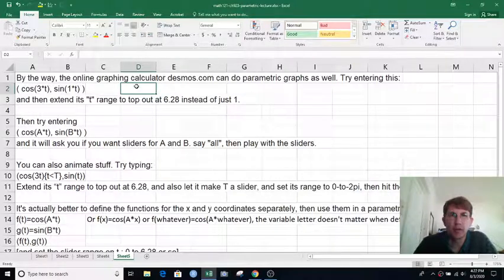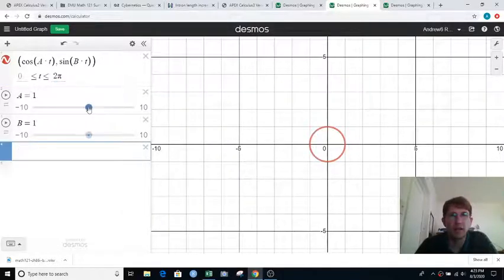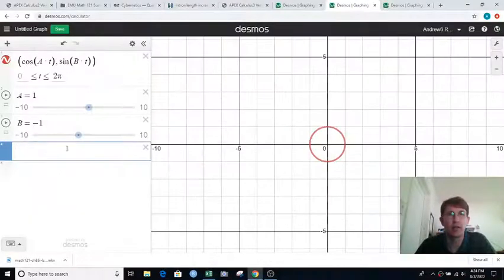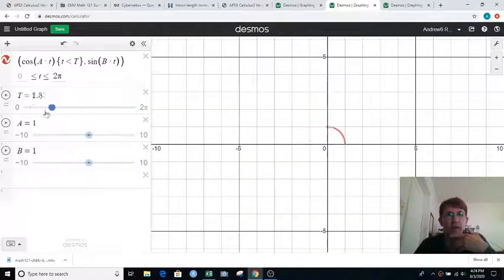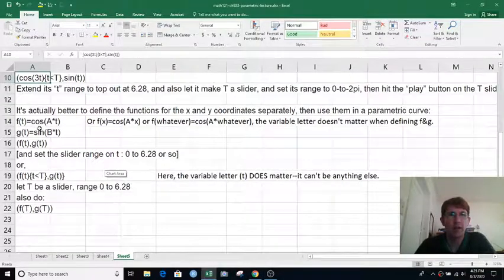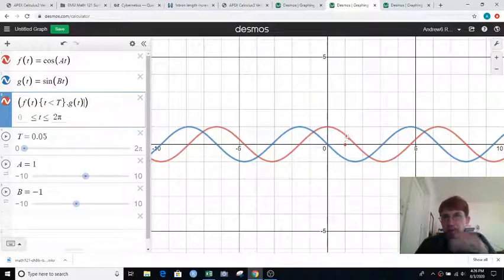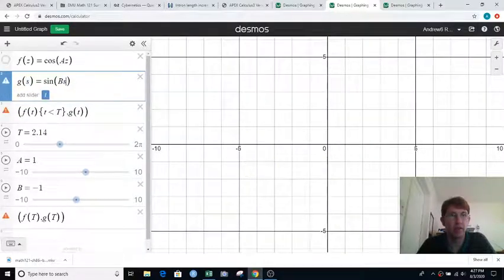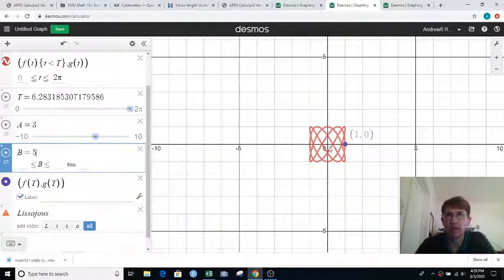math121 ch923d parametric curves in desmos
Graphing and animating parametric curves in Desmos.
It's also not a bad idea to name your functions X(t) and Y(t) instead of f(t) and g(t), and then make Desmos plot the parametric curve by having a cell that says (X(t),Y(t)). You have to use capital letters X and Y for that, though, not lowercase x(t) and y(t), since Desmos treats lowercase x and y specially.